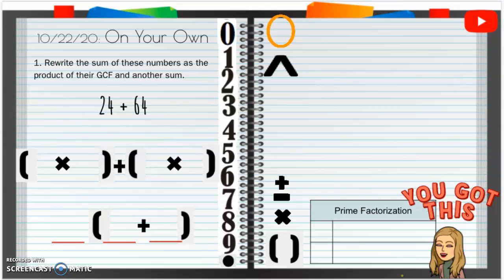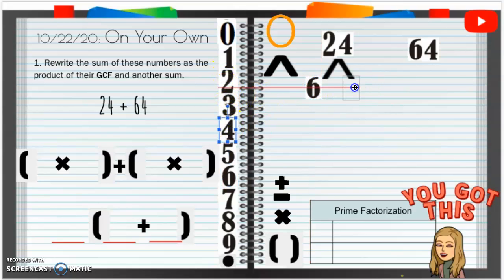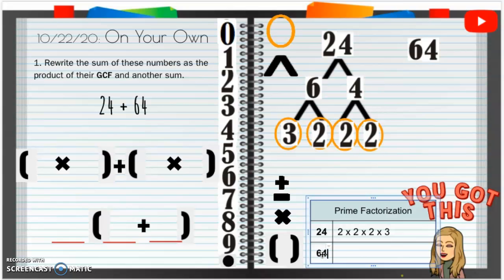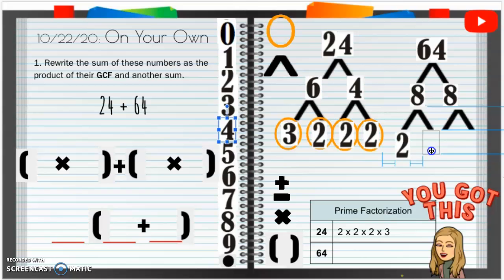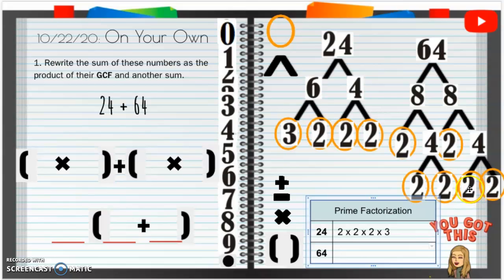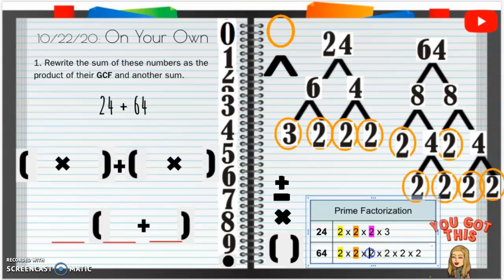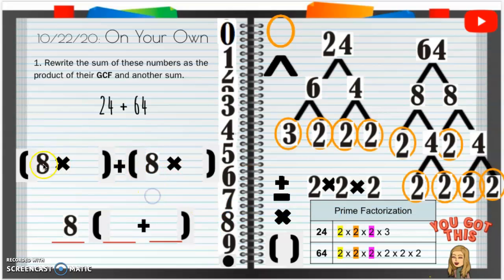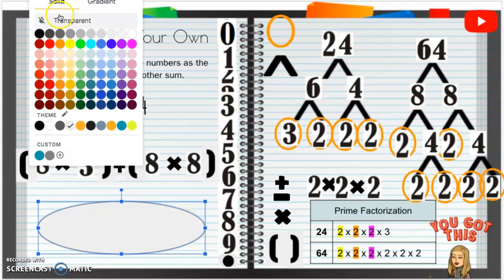10/22/20 On Your Own - Schnaterbeck